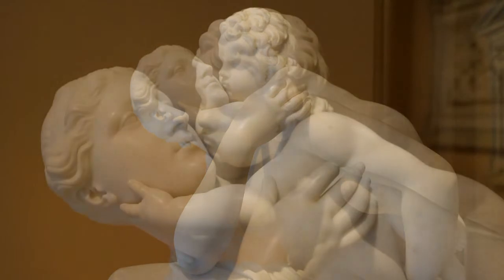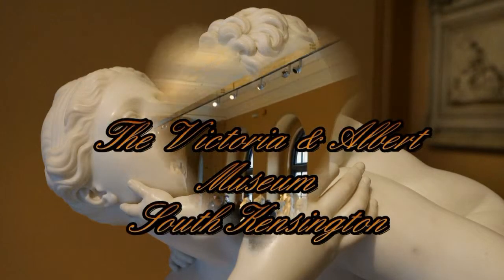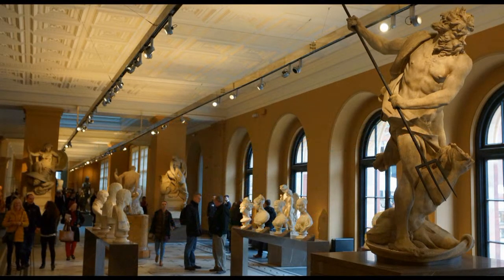The Victoria & Albert Museum - London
Any one of the London Museums or Art Gallery's are well worth a visit.